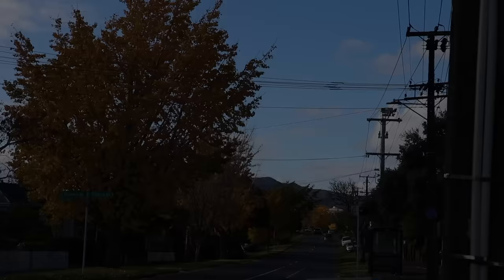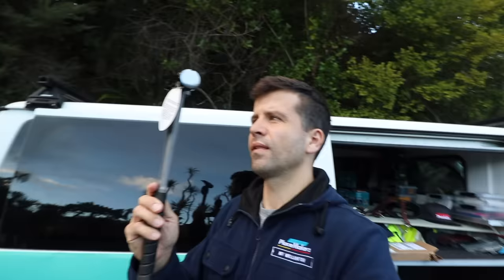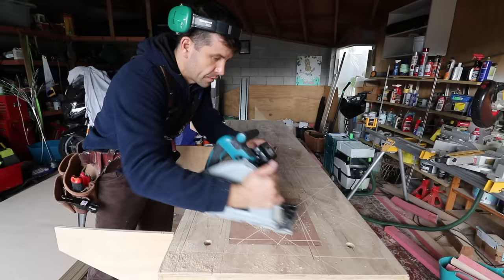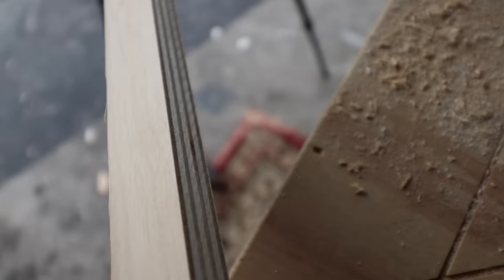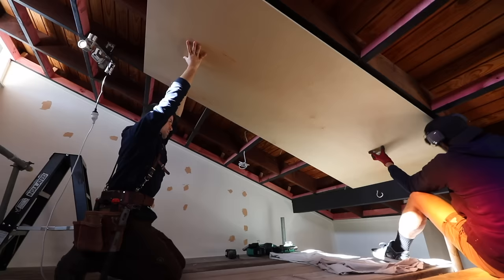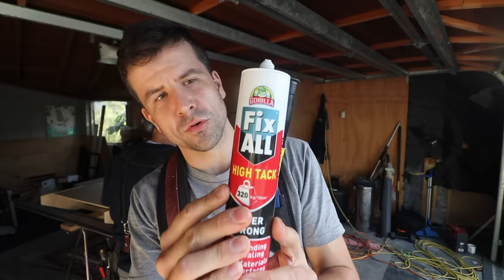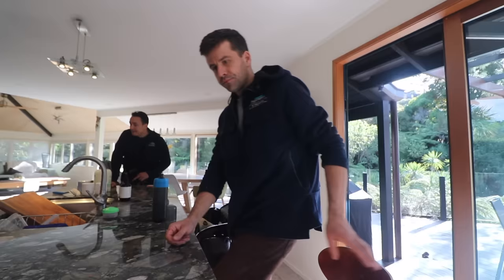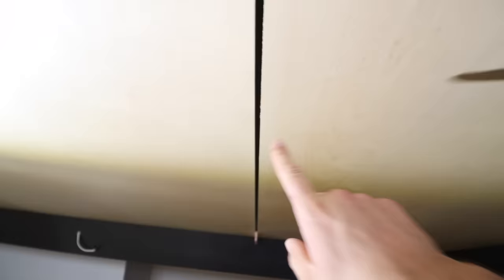I Bought This Hammer For Youtube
The Martinez M1 is a popular hammer, so I had to try it out!

Music by Joe Bae, first track is "Keep Warm", second is "Vlog Tune 01"

Richmond 7050
New Zealand